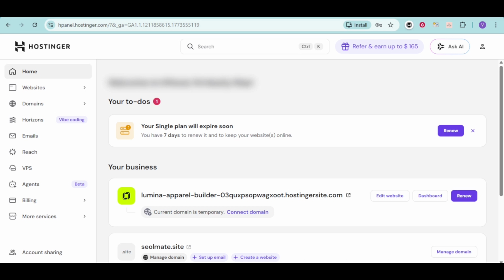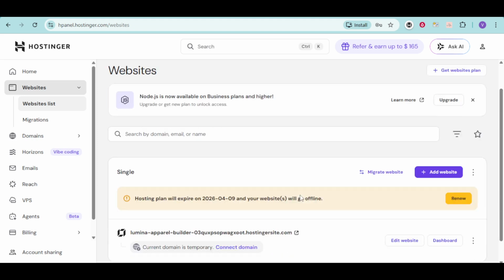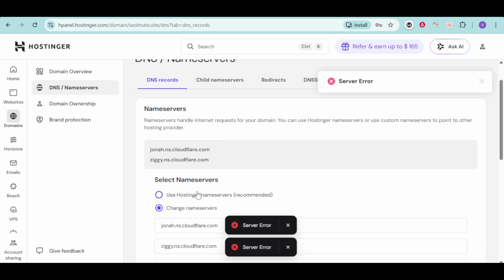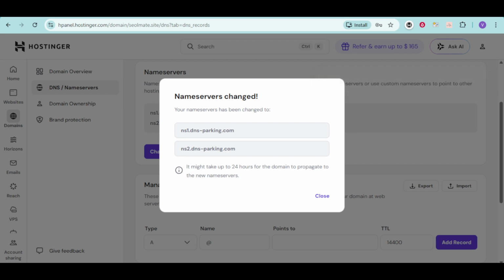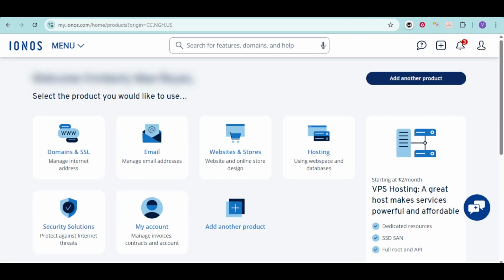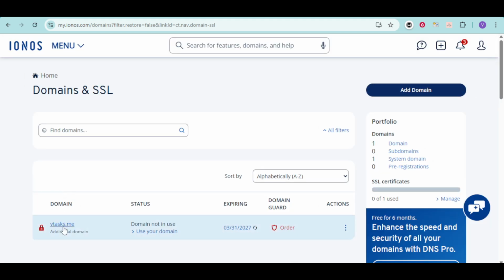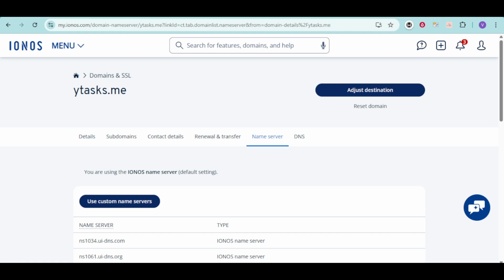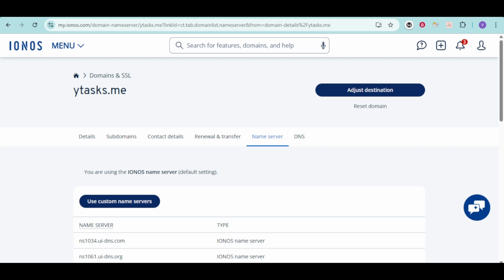How to Connect Ionos Domain to Hostinger (Full Guide)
In this comprehensive tutorial, we guide you through the process of connecting your Ionos domain to Hostinger. Whether you're setting up a new website or migrating an existing domain, understanding this connection is crucial for effective online presence management.

By watching this video, you will learn the step-by-step procedure to ensure your Ionos domain points correctly to your Hostinger account. Don't miss out on the opportunity to simplify your website setup — watch till the end for valuable insights!